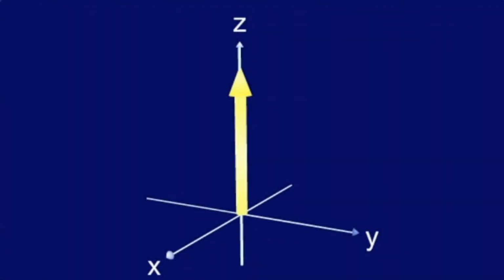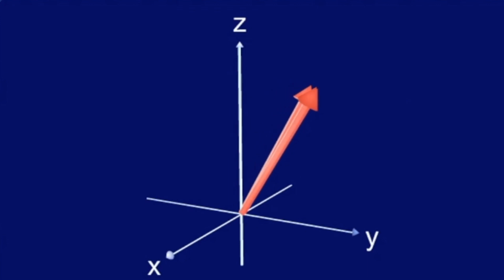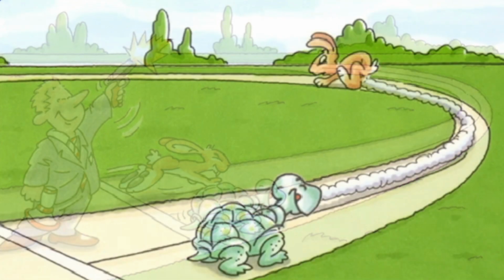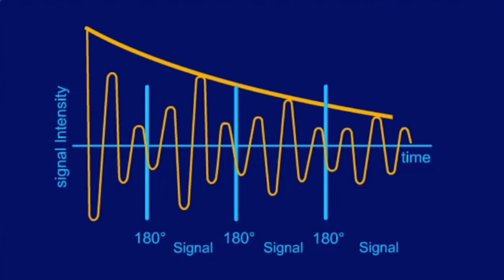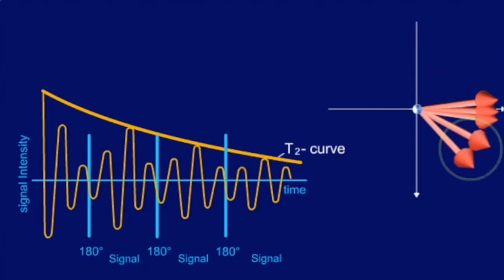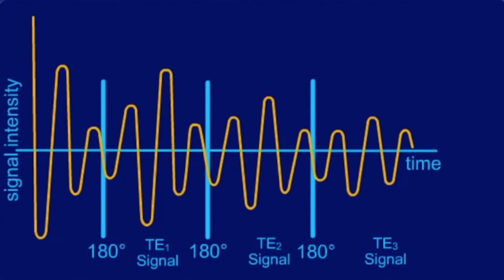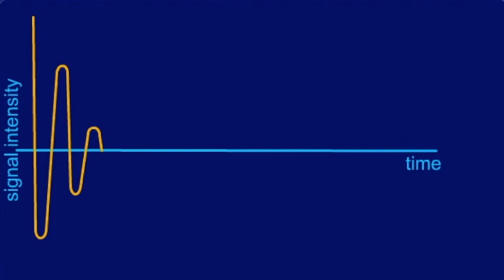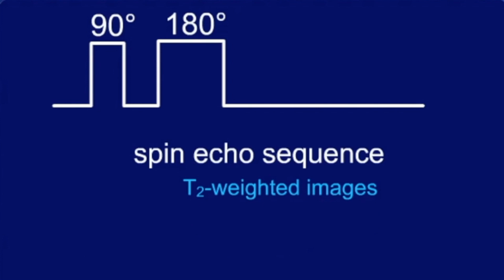19 Physics of MRI T2 Sequences and Curves